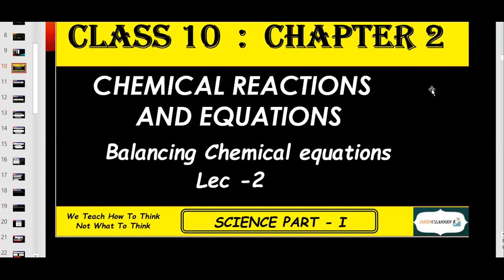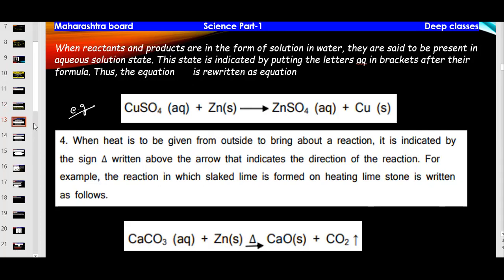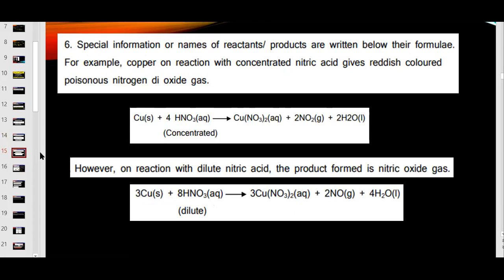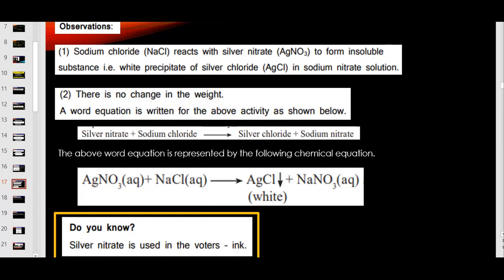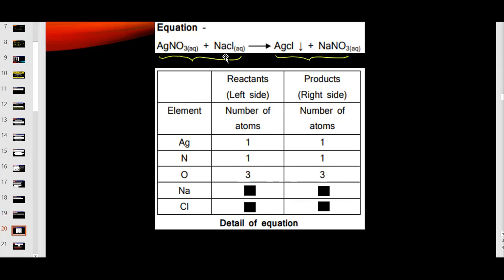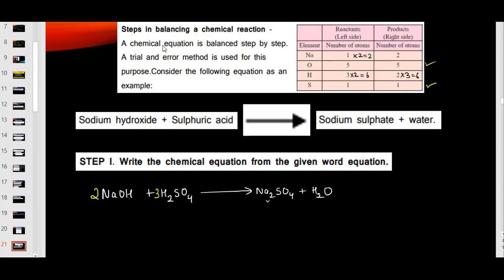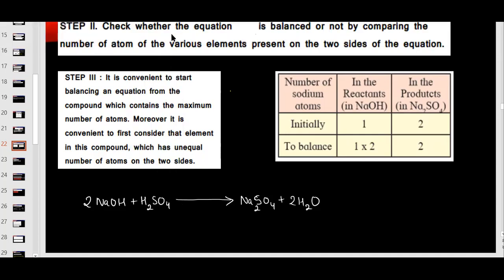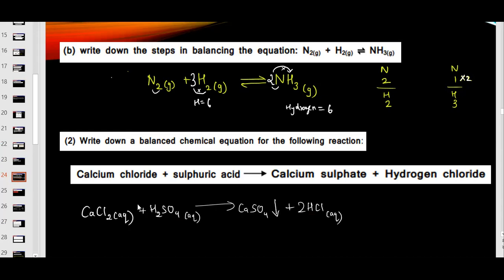Grade 10 Science | Maharashtra Board ||Chemical Reactions and Equations || Lecture 2